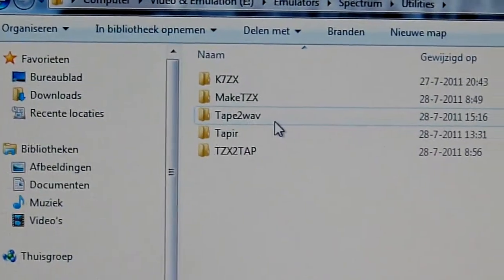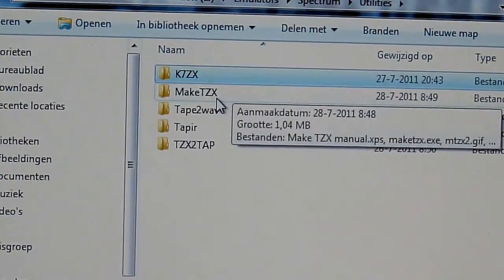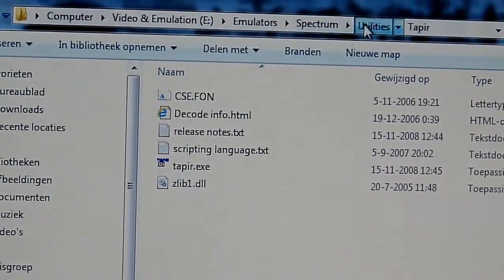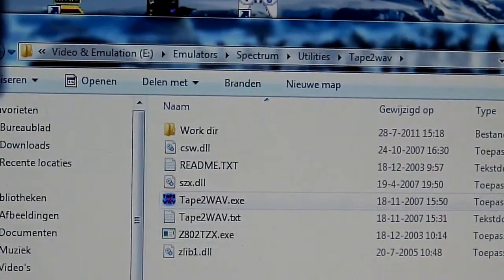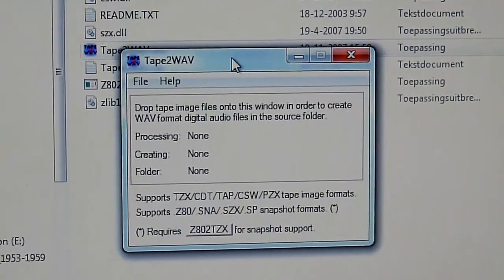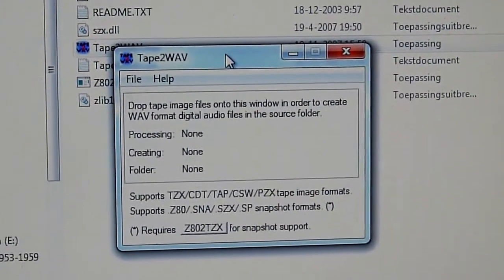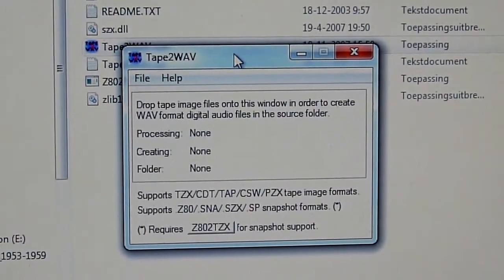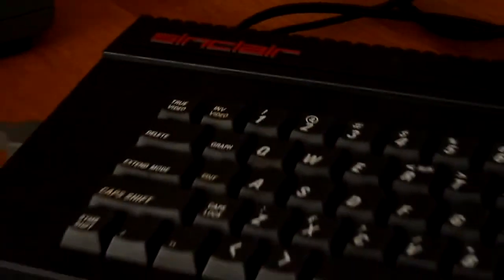ZX Spectrum - Software for creating wav files from image files for loading into the machine (HD)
For some reason in the previous video a part of the video went amiss - this rectifies it. This shows the software I used to create the wav files

Utilities used:
K7zx_win_bin_4.3    this can creat fastloading wavs from snapshots
mtzx231w
mtzxwgui050beta
tap2wav1.8    main program I use
tapir1.0
WinTZX0.9b2
Z802TZXv12